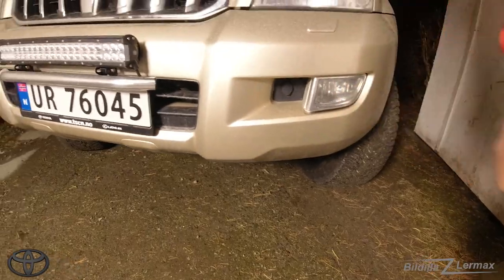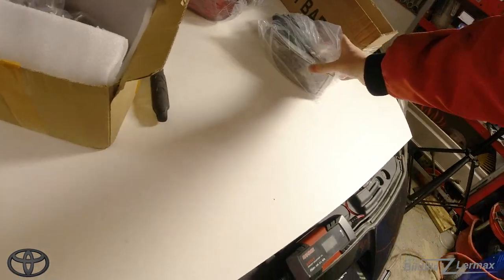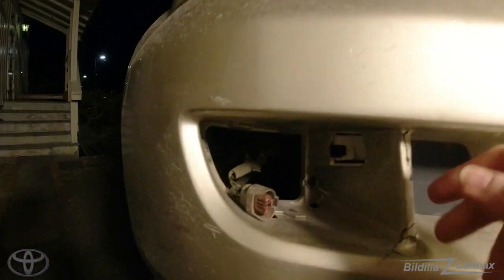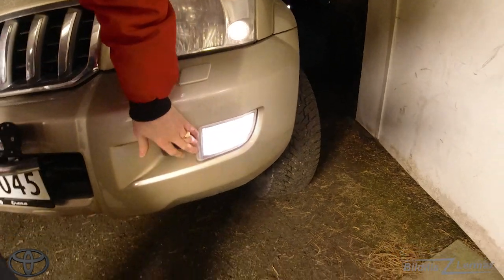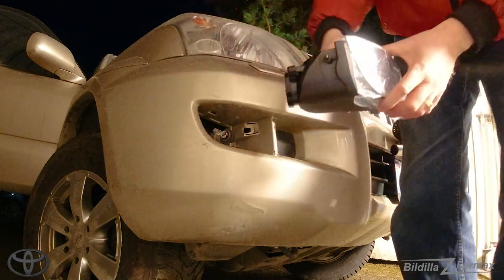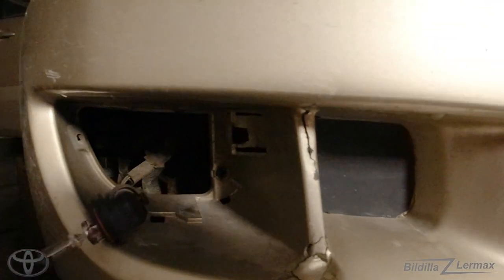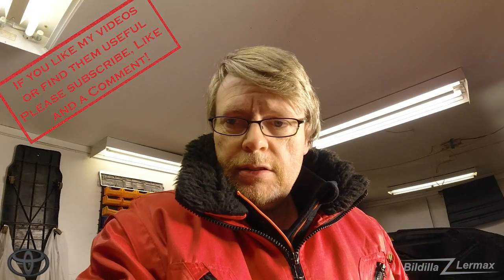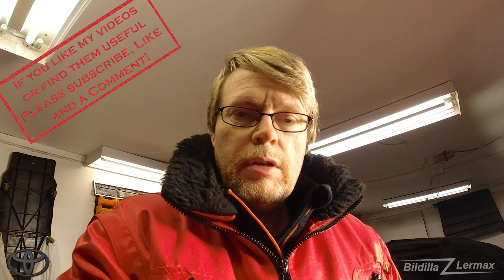DIY / How To Replace Fog Light - HB4 - 2006 Toyota Land Cruiser / PRADO 120 - Bildilla Magasin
DIY / How To Replace Fog Light
Bolb: HB4
2006 Toyota Land Cruiser / PRADO 120  3.0 D4D
Bildilla Magasin

Replacing / instaling New Fog Light.

This is an Amazon link, which gives me a small return when you trade on this link. But you pay nothing extra for the goods !!!

Then it was time to start switching light bulbs on the Land Cruiser (2003 Land Cruiser 120 D4D GX) project.
I need to instal new Fog light in the front.
It's no big job. And although I have never tried it before, and lacked instructions!
This is a very simple job, which most people should have no trouble doing themselves!

But then Toyota has always had a starting point, that it should be designed so that you can actually work on the cars when necessary!
And the Land Cruiser / PRADO, is meant to be used harshly. Then it is extra important to be able to fix tin in the easiest possible way!

Del 12, om mitt Land Cruiser 120 prosjekt!

Da var det på tide å instalere nytt tåkelys på min 2006 Land Cruiser 120.

Det manglet tåkelys på høyre side foran. Det ser ut til å ha vært en skade, der lykta skulle vært!

Det er ingen stor jobb. Og selv om jeg aldrig har prøvd det før, og manglet instruksjoner! Ja det var veldig likt å gjøre det på min Camry!
Dette er en meget enkel jobb, som de alle fleste ikke bør ha noe problemer med å gjøre selv!

Men så har Toyota altid hatt et utgangspunkt, at det skal designes slik at man faktisk skal kunne jobbe på bilene når det blir nødvendig!
Og Land Cruiser / PRADO, er ment for å brukes tøft. Da er det ekstra viktig å kunne fikse tin enklest mulig!